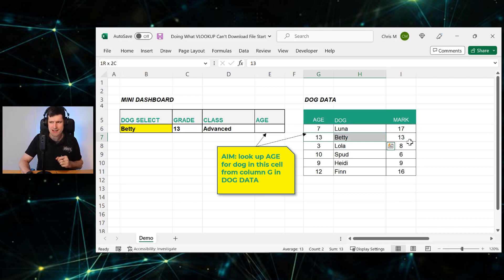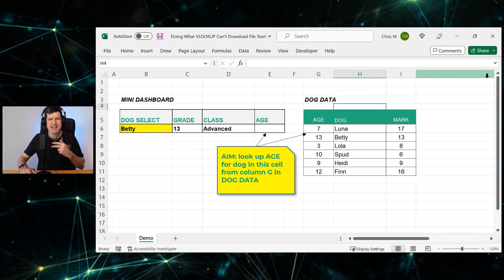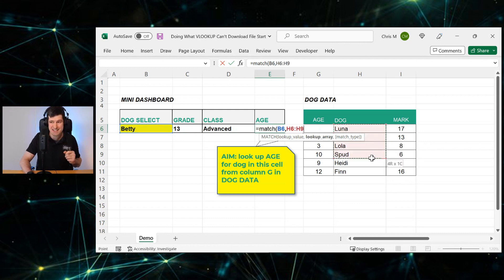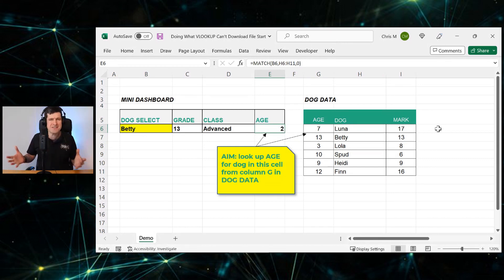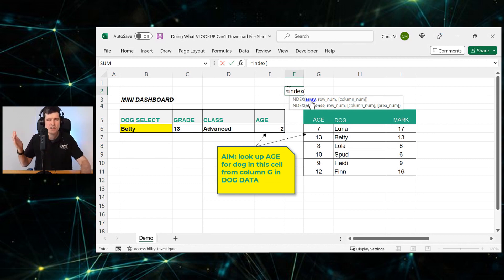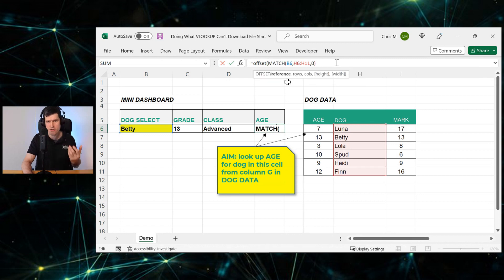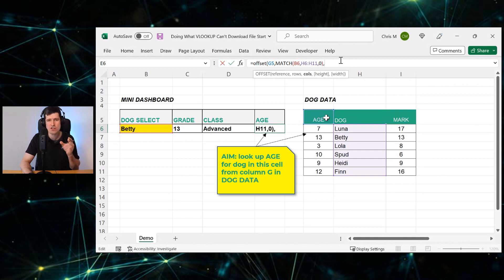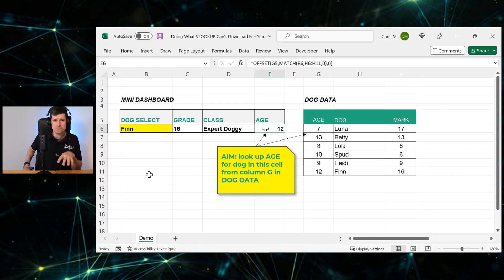How To Do What VLOOKUP Can't Do With OFFSET and MATCH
Now VLOOKUP is simply an essential skill for any serious Excel user.  We organize data into rows and columns in spreadsheets, so ‘looking up’ is something we want to do all the time: locate a value on one row and return a value on the same row – but in a different column.

Which is why VLOOKUP is so important in Excel practice.  Moreover, I find it has something of a mythical quality and a kind of symbolic importance in people’s Excel learning: once people know VLOOKUP, they’re an advanced Excel user!  More power to them …

I love VLOOKUP too.  But, over the years, I’ve become more aware of its limitations.  One such limitation – that you’ll encounter frequently in Excel modelling – we deal with in today’s video.

TIMESTAMPS
00:00 When VLOOKUP Doesn’t Work
00:15 Why I Don’t Use XLOOKUP
00:48 How To Set Up MATCH
01:28 Conceptual Explanation Of MATCH
02:04 Why OFFSET / MATCH beats INDEX / MATCH
02:54 How To Combine OFFSET and MATCH
03:47 Testing The OFFSET / MATCH Combination
04:15 About Our Members’ Monday Community

A limitation of VLOOKUP is it ‘look ups’ a value in the left-most column of the selection we specify.  If that sounds very abstract, simply download the Excel file accompanying the video to see what I mean.  In other words, it only works if our data is favourably laid out with our target data over on the left.  That doesn’t always happen.

Microsoft has dealt with this problem recently by introducing XLOOKUP.  This new(ish) formula allows you to specify any column in the dataset as the ‘lookup’ column, which means no need to re-format the data with the lookup column on the left.  So, what’s the problem?

Well, XLOOKUP is only available in Excel 365 and, even three years after its introduction, plenty of people are still working on legacy versions of Excel – Excel 2019 and earlier.  And you do want others to be able to use the files you build … right?

Which restricts us to long-established formulae in Excel.  That’s ok for me, because combining two together in simple but powerful fashion is more than what’s needed to get the job done.

Yes, INDEX / MATCH is a possibility.  INDEX allows us to navigate to any row or column number in a dataset we specify.  But, that’s precisely the problem, for me, with INDEX – what if we don’t know the size of the dataset we’ll be working with?  And you don’t want to deal with tables or dynamic ranges?  I feel your pain!

Which is why, for me, OFFSET / MATCH is the winner here.  Because OFFSET requires just an anchor point – as opposed to a whole range, table or ‘array’ – to get things moving.  OFFSET moves away from this anchor point by a certain number of rows and columns.  Combined with MATCH, it’s exactly what we need to do what VLOOKUP can’t.

What do you think about the solution I demonstrate in the video?  Have you downloaded the Excel file and worked along with me?  Do you prefer other solutions such as XLOOKUP and INDEX / MATCH?  Let me know in the YouTube comments, I’ll get back to you there!

🔥ABOUT MEMBERS' MONDAY
This video is taken from our unique and exclusive Members' Monday learning community.

Looking to build your data analysis skills in a supported environment with expert access, with a group of like-minded individuals?

Need structured materials with a practical focus, and a place to go for help?

Want to take a long-term approach to your learning and get real improvement, rather than lurching from one problem to the next?

You'll love our Members' Monday community!